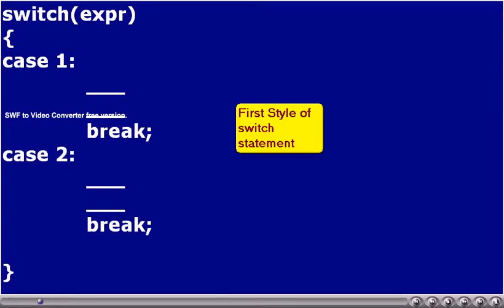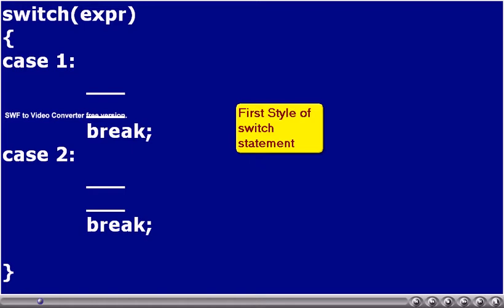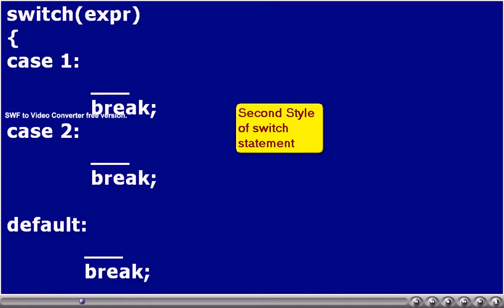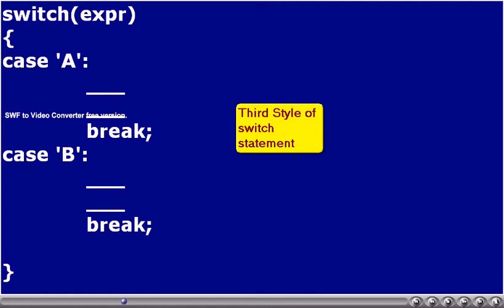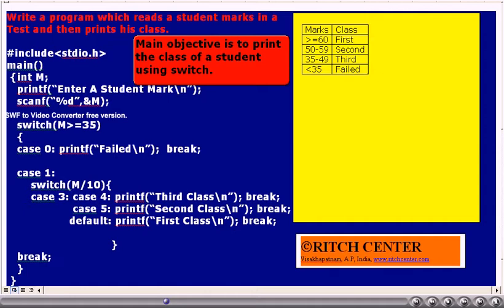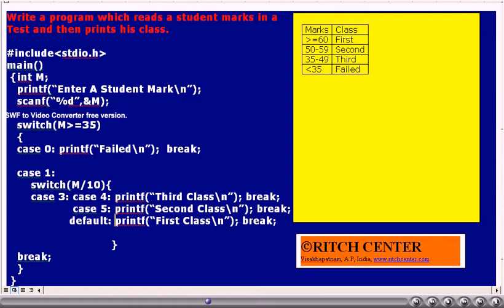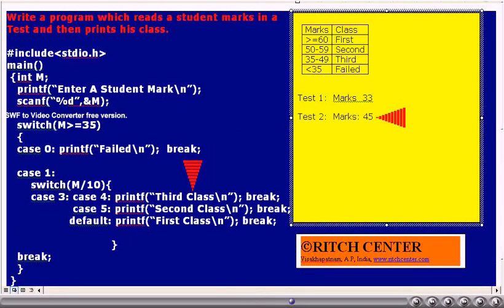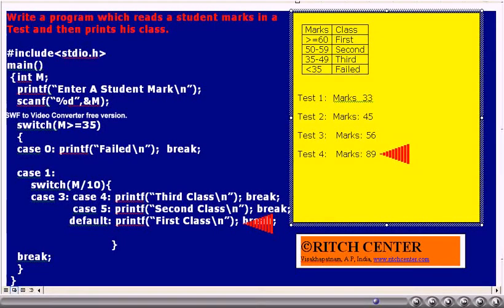funda23: switch construct to compute students class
This video illuminates the use of switch construct in C language programs. It uses a practical C program that reads a students marks in a test and displays his class frrst class, second class, third class or failed using switch construct.